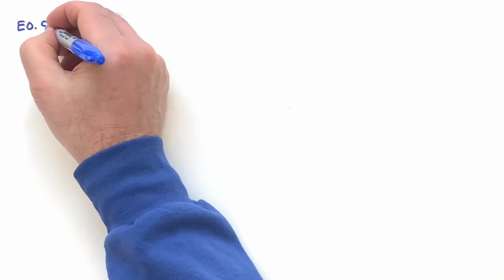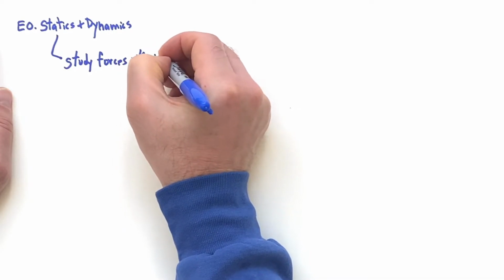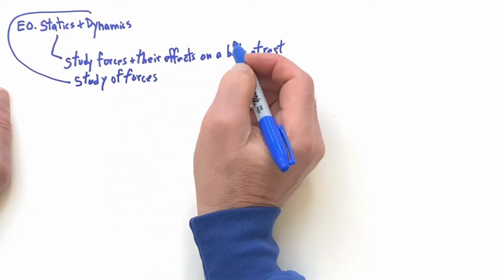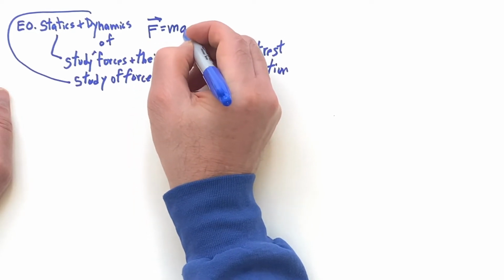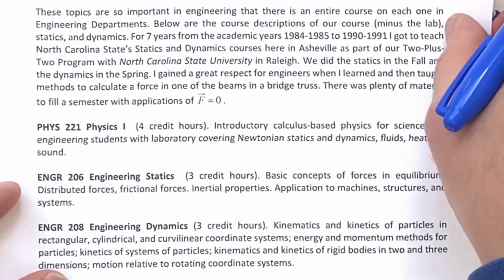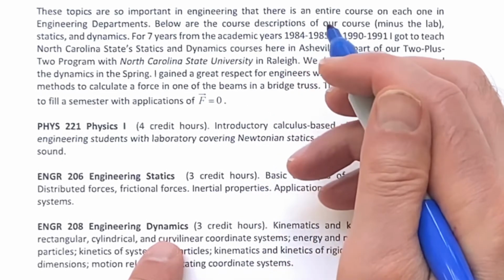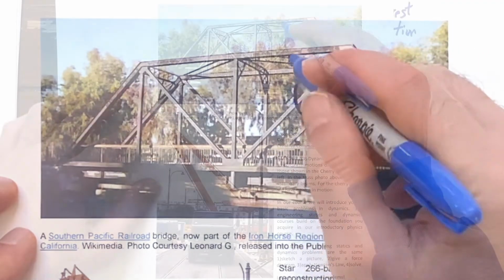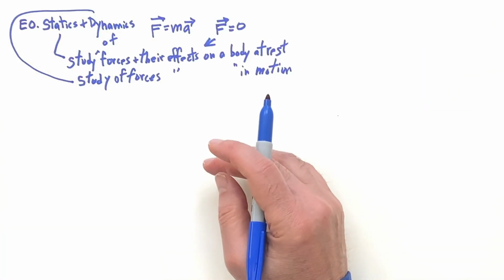E0. Statics and Dynamics in Introductory Physics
Statics and dynamics are introduced at the level for introductory physics with calculus. Newton's Second Law F = ma is the starting point. After this short introduction, Chapter E contains 10 additional videos of traditional dynamics problems encountered in introductory physics courses.